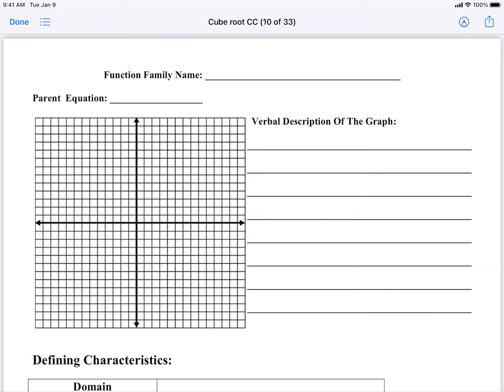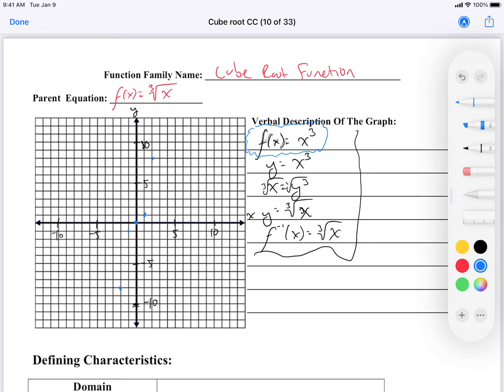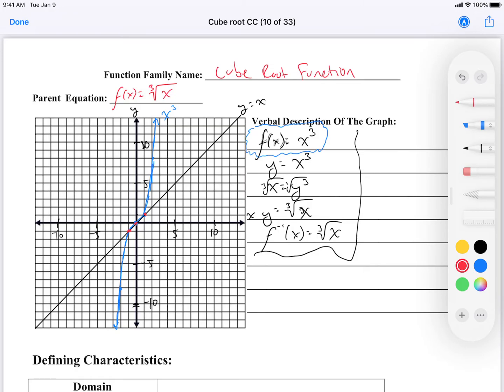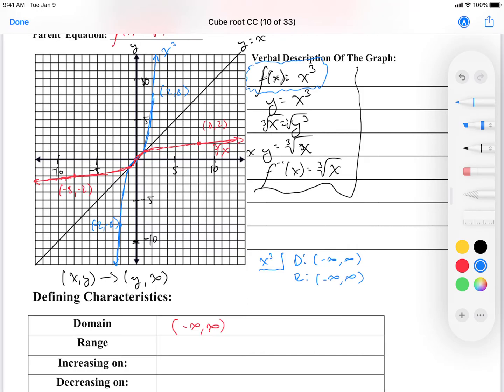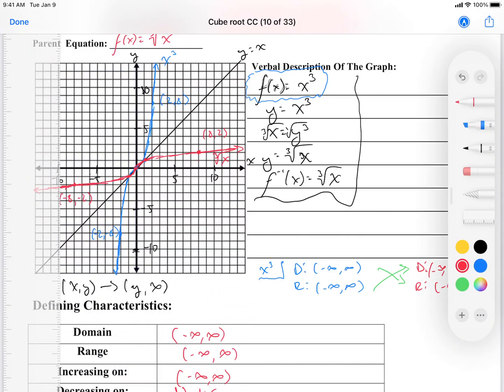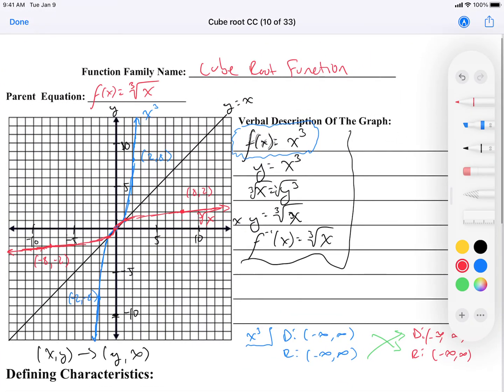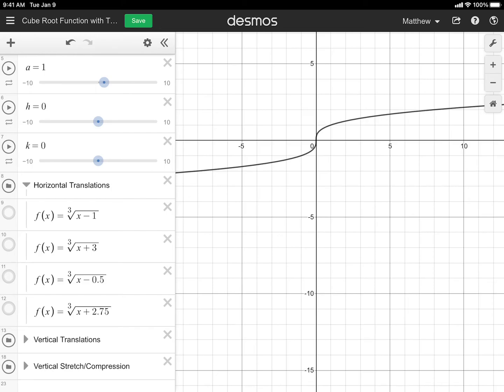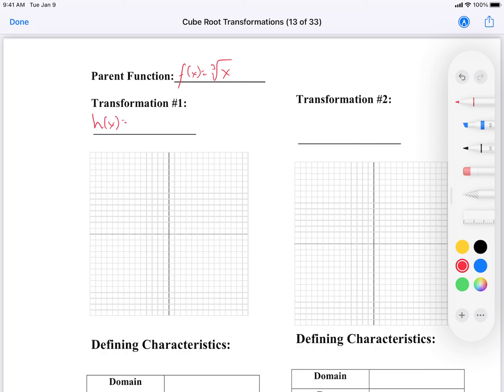Cube Root CC with Desmos Transformations